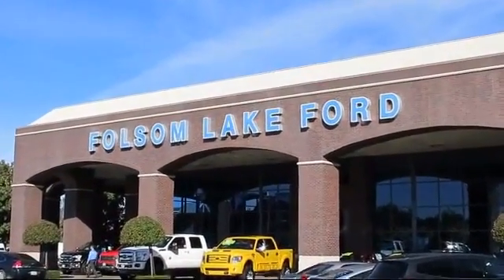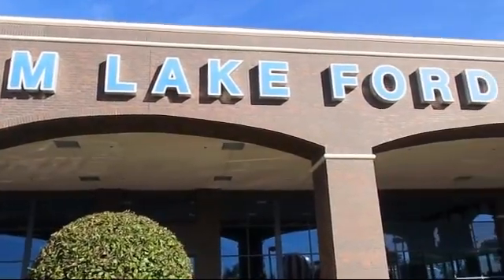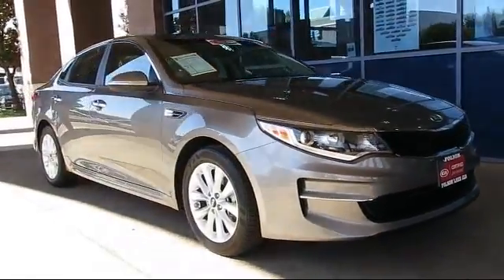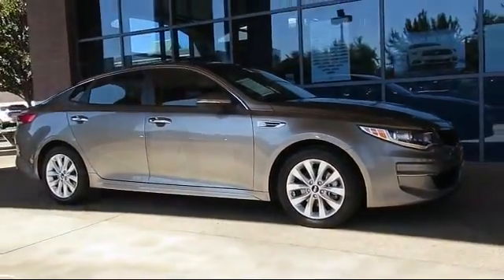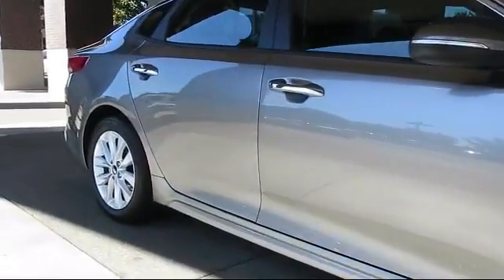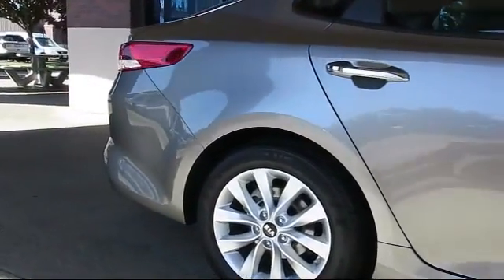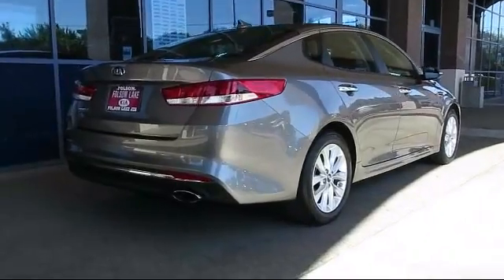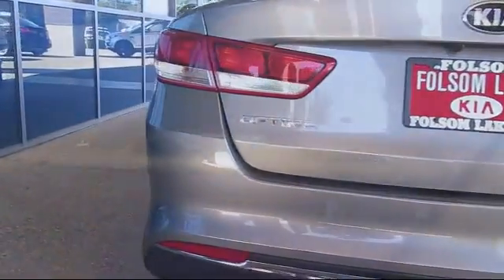2016 Kia Optima Sedan Folsom Sacramento Roseville Elk Grove El Dorado Hills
2016 Kia Optima Sedan Stock Number: R6805 Vin:5XXGT4L37GG005370 Previous Rental.

12755 Folsom Blvd.